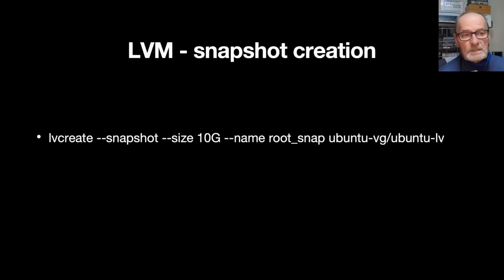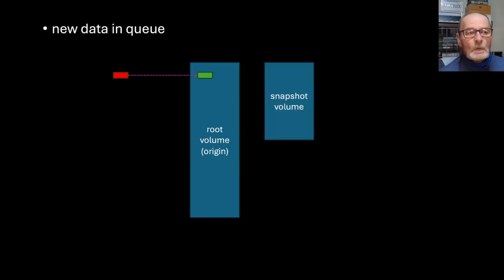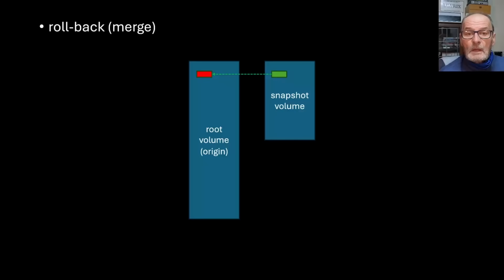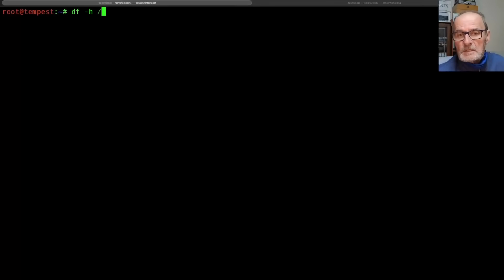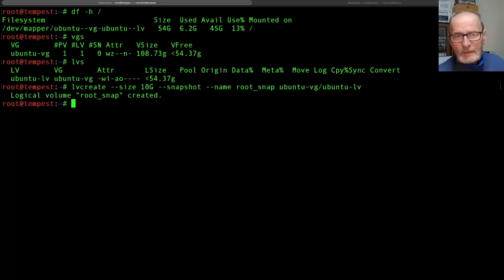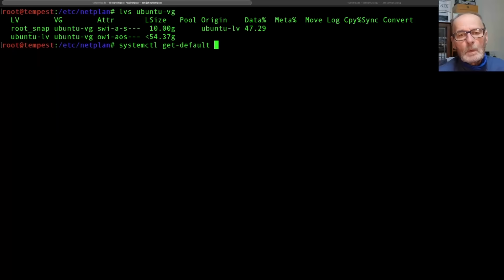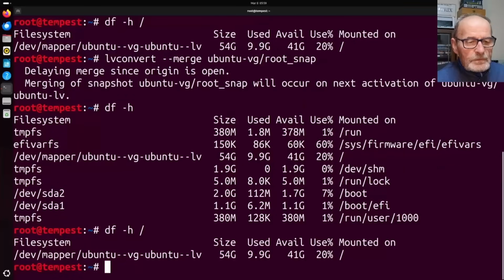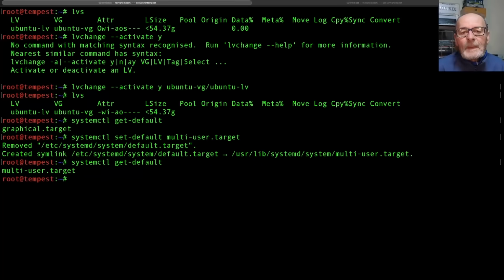Linux LVM Part 3 - Snapshots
In Part 3 of this Linux Linux Logical Volume Manager (LVM) series, we focus on LVM snapshots — one of the most powerful features for protecting and testing changes on a Linux system.

First, I explain the theory behind LVM snapshots and how they work internally. We then move on to a practical demonstration where we create a snapshot of the root logical volume. To show the real value of snapshots, we install the GNOME desktop environment (around 4GB of additional packages) and make significant changes to the system.

Finally, we roll the system back by merging the snapshot, restoring the root volume to its original state before GNOME was installed.

This tutorial demonstrates how LVM snapshots can be used for safe system changes, testing software installations, and quick recovery when something goes wrong.

If you're learning Linux system administration or building a home lab, understanding LVM snapshots is an essential skill.